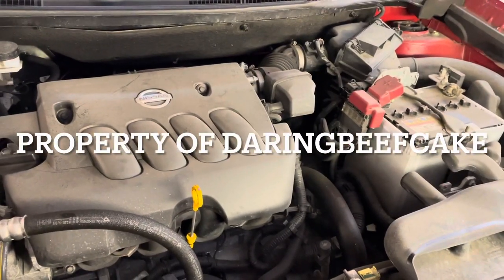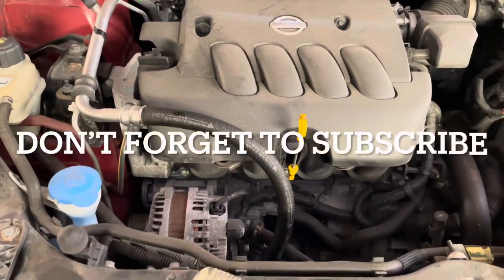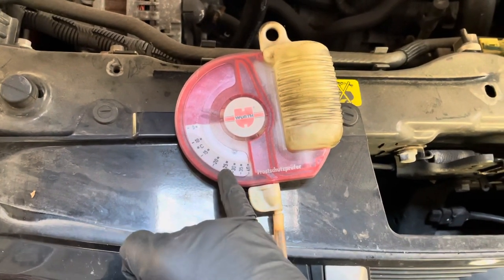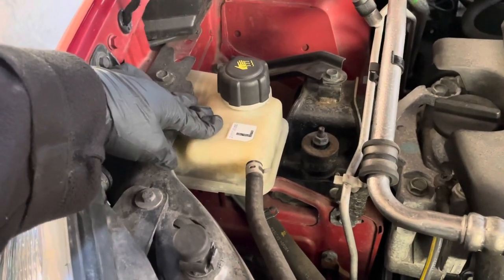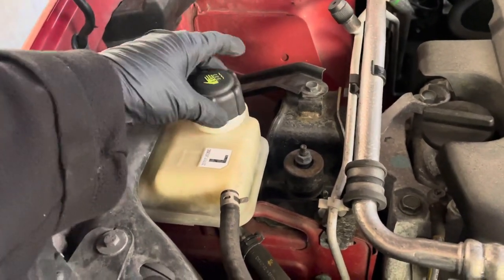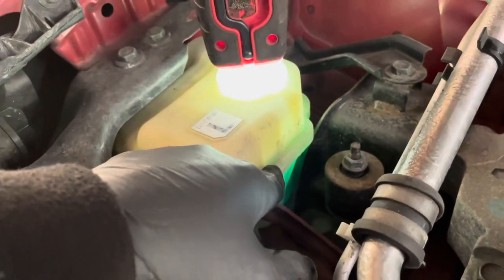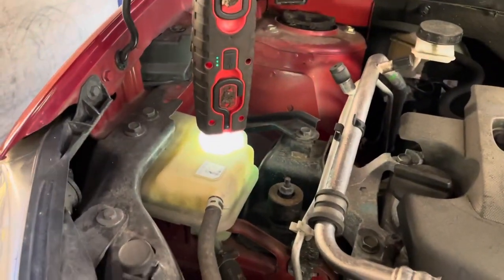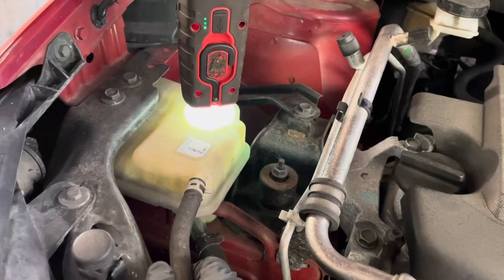Nissan Qashqai 2011 coolant level and antifreeze porcentaje check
In this video I have this Nissan Qashqai and I will be checking the coolant level and percentage of antifreeze so we know its good for winter and summer, coolant can freeze during winter months so its essential to make sure the percentage is at a good level.